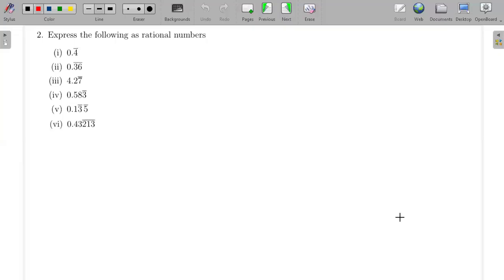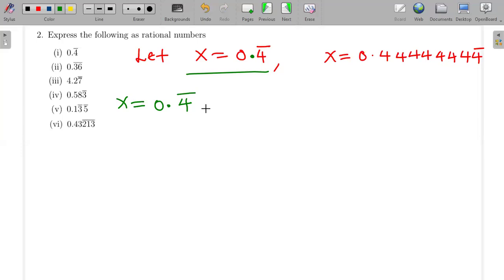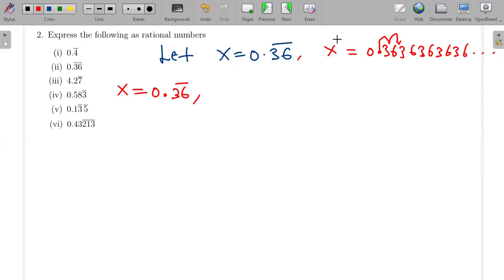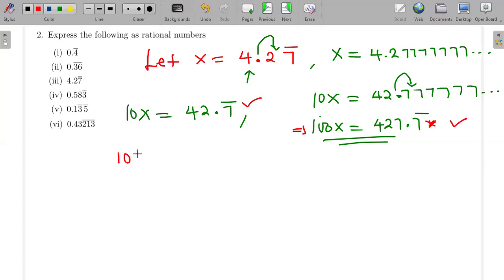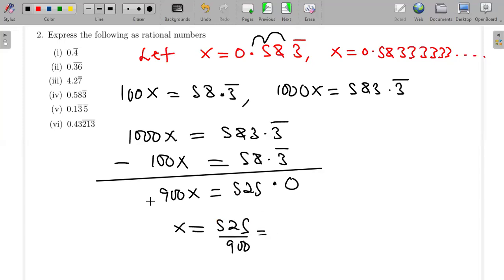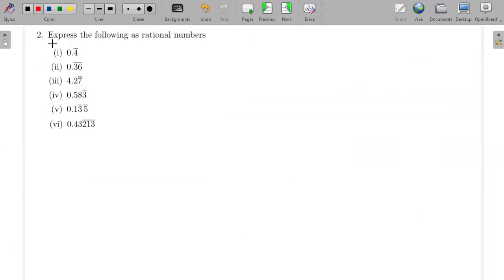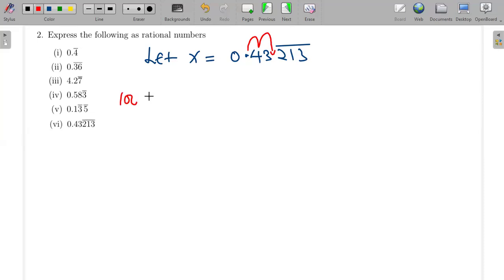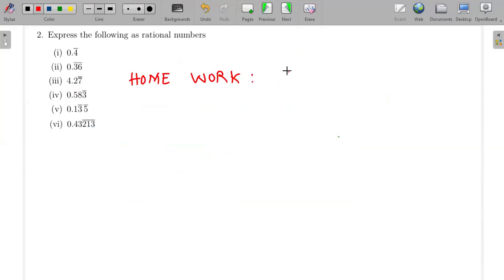How to Convert Recurring Decimals to Fractions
In this video we discuss How to Convert Recurring Decimals to Fractions